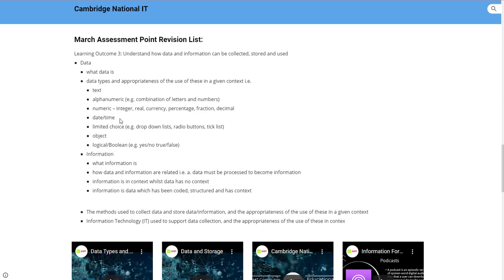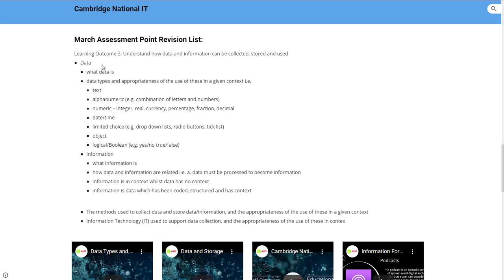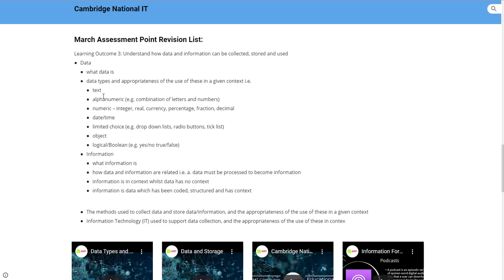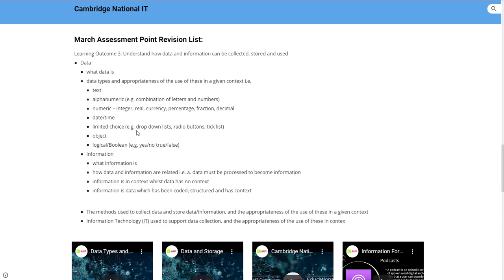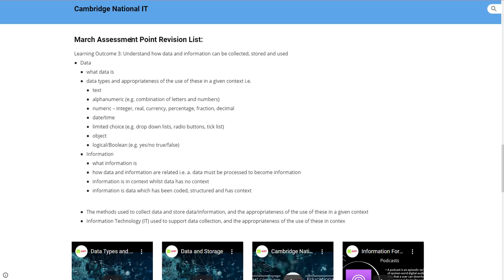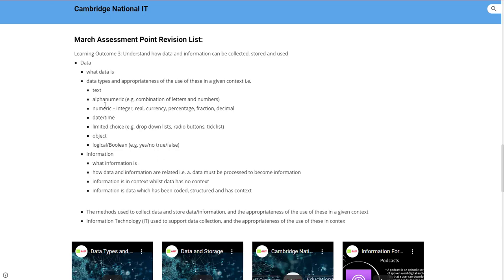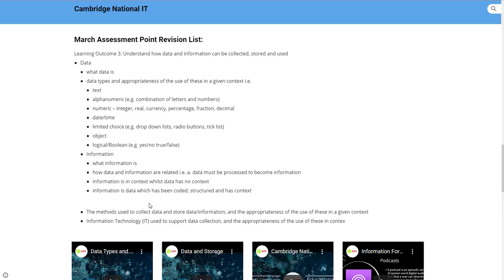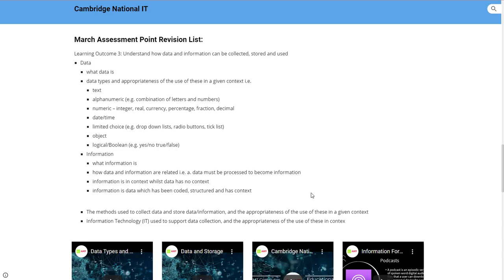LO3 Revision Checklist Explained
Support on LO3 Revision for the exam